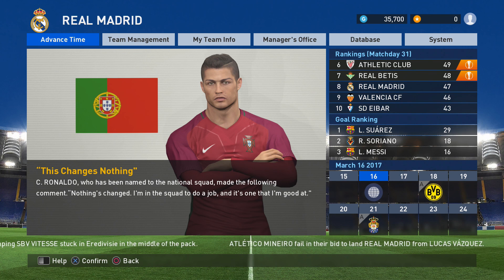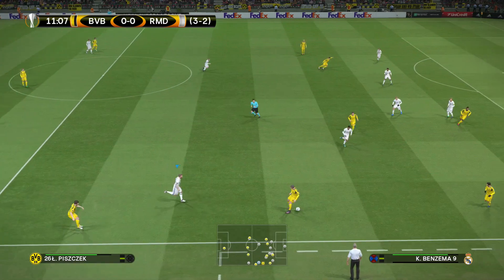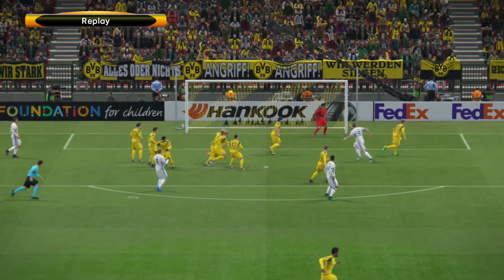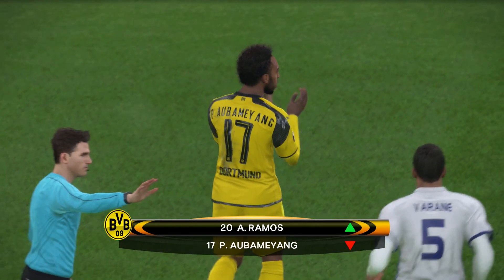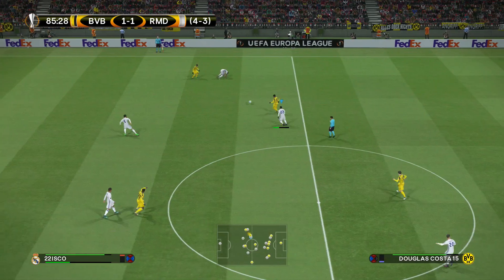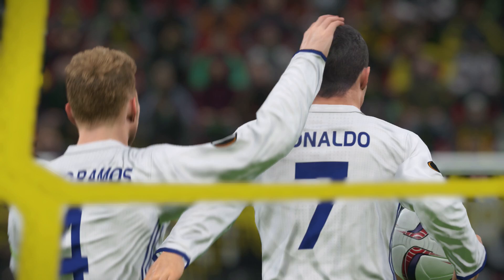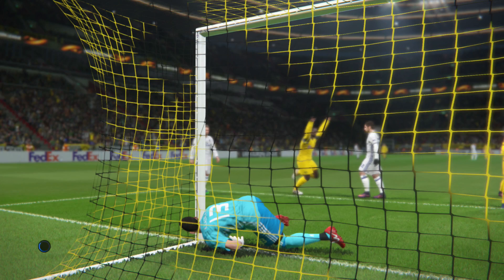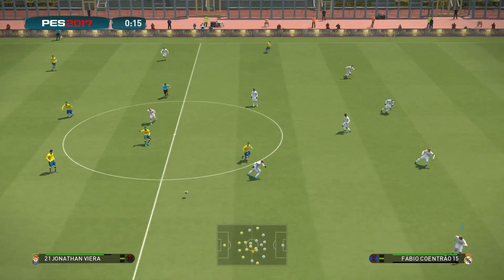PES2017 Master League Episode 26 BVB Shootout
Can we get past this challenge?

-SoySauce Stan-